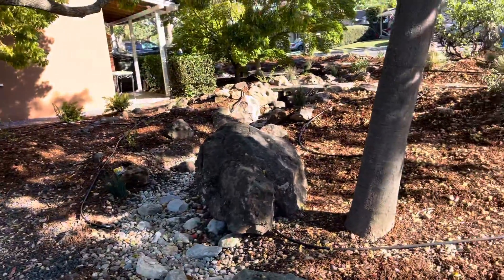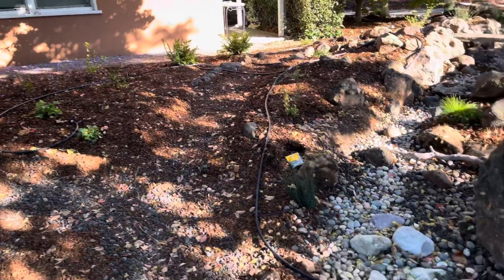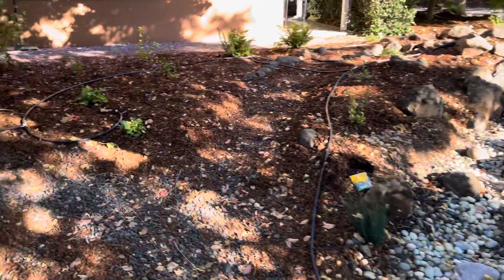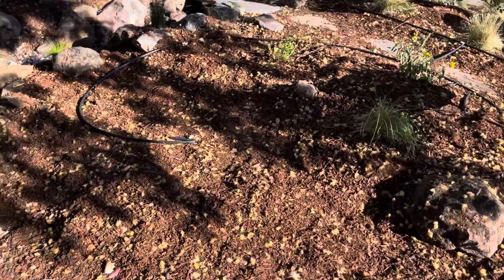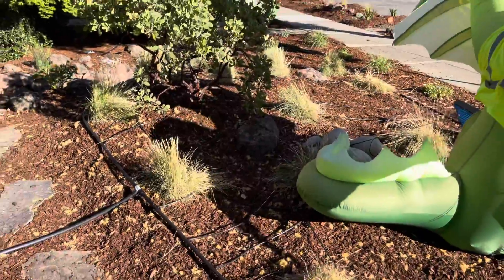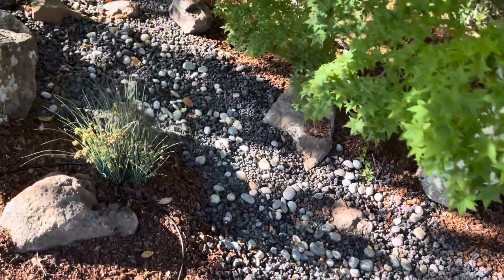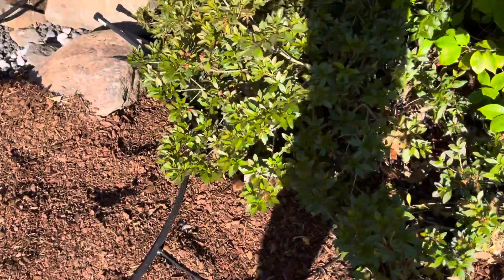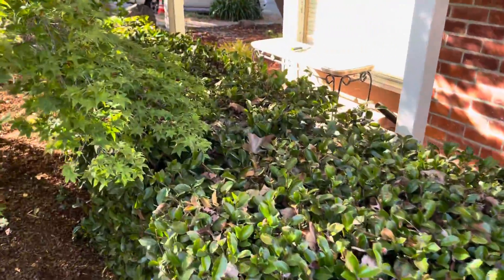Irrigation for Dragon garden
Video of above-ground irrigation lines for purposes of having a ‘built as’ map once it becomes subterranean.